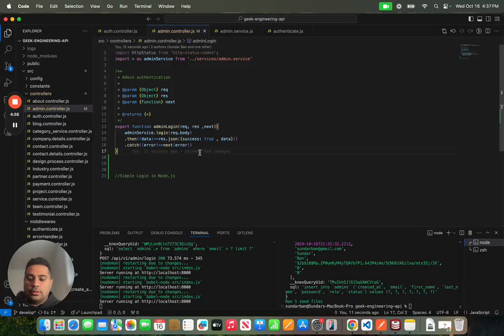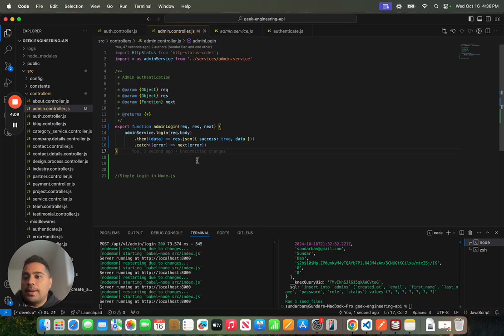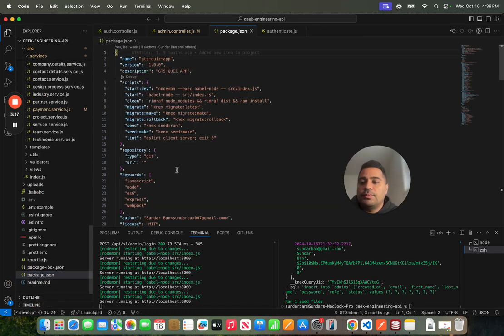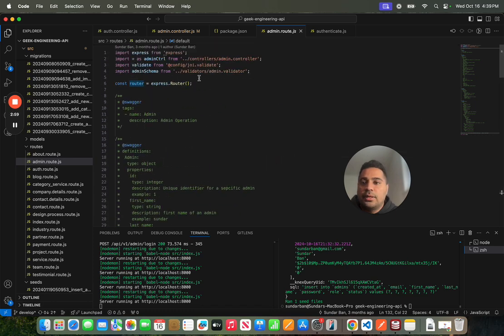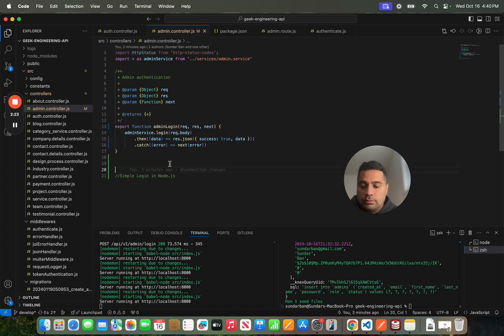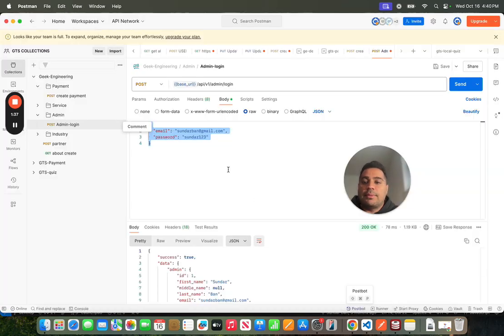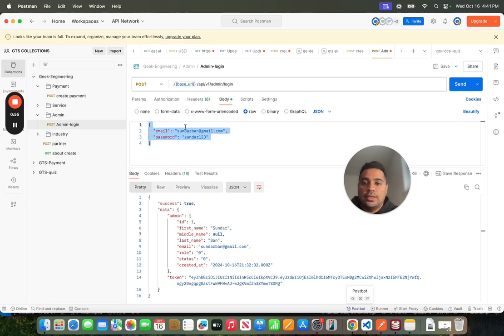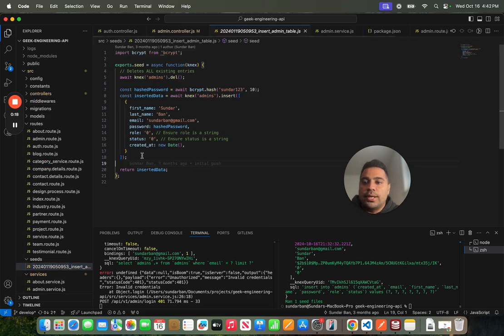Backend Programming Using Node.js | Rest API | Mysql | Authentication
Backend programming with Node.js involves building the server-side logic of applications, leveraging its event-driven, non-blocking I/O model for high performance. REST APIs (Representational State Transfer) enable communication between client and server through standard HTTP methods (GET, POST, PUT, DELETE), ensuring stateless operations. MySQL is commonly used as a relational database to store and manage structured data, with Node.js integrating via libraries like mysql2 or sequelize. Authentication techniques, such as JSON Web Tokens (JWT) or session-based authentication, secure user data by verifying identities before granting access to sensitive endpoints.